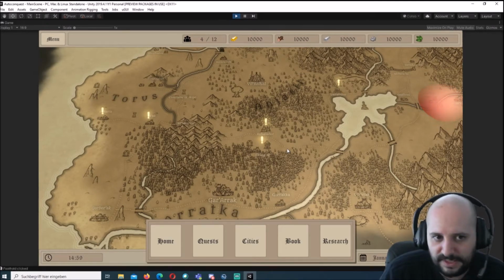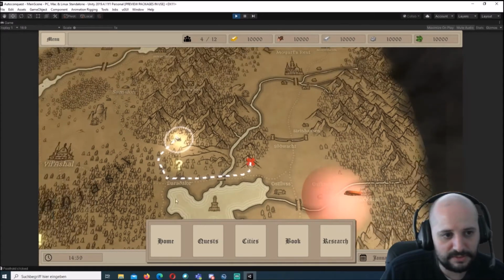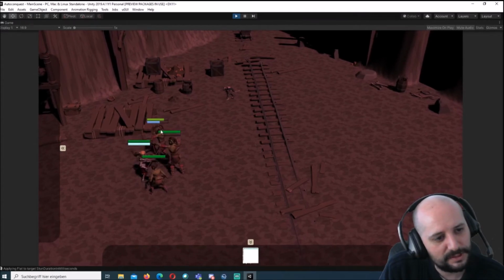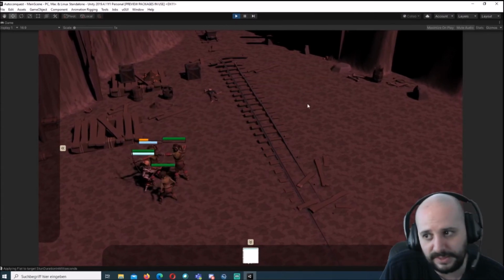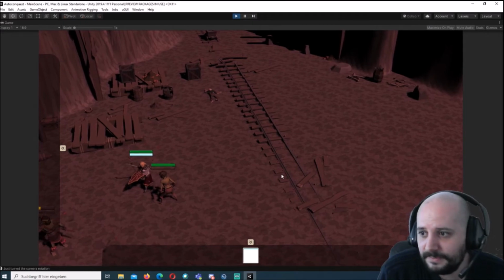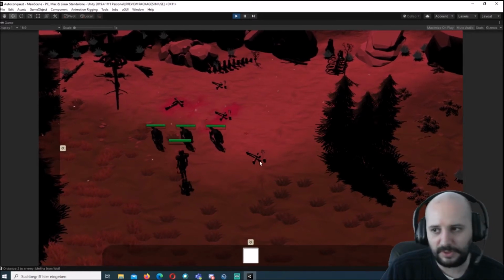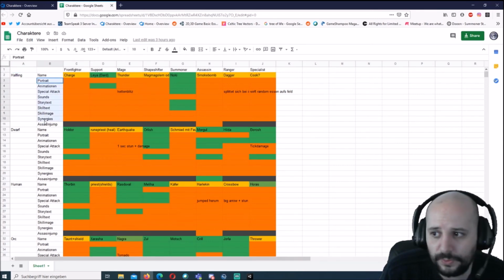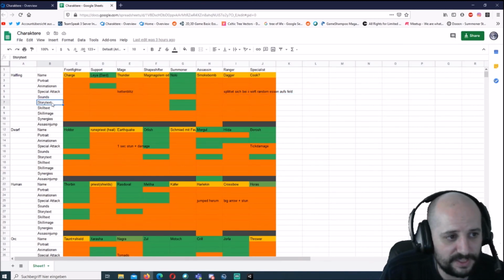Sequential worldmap movement - Tactical Indie RPG game kingsblood - Devlog 22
Quite a lot of changes on the worldmap